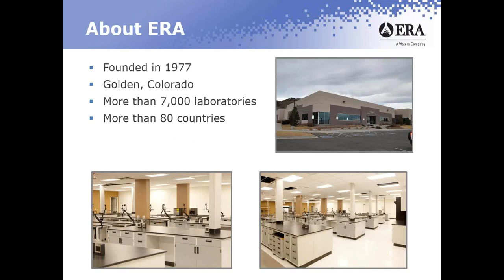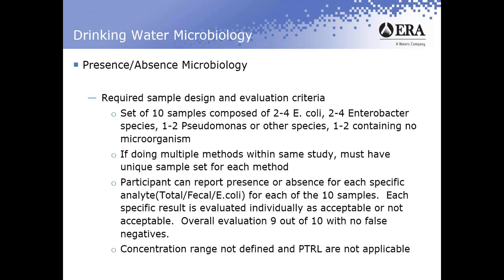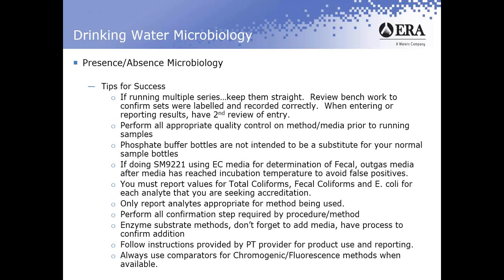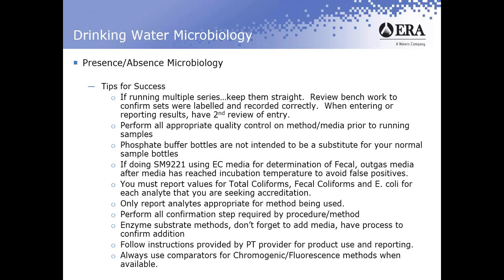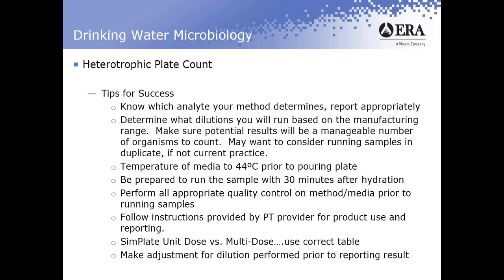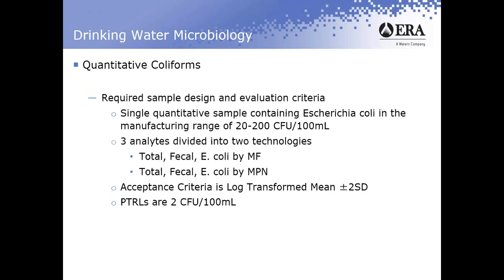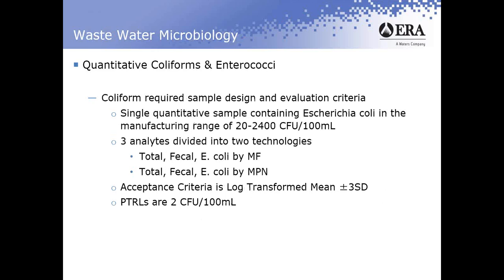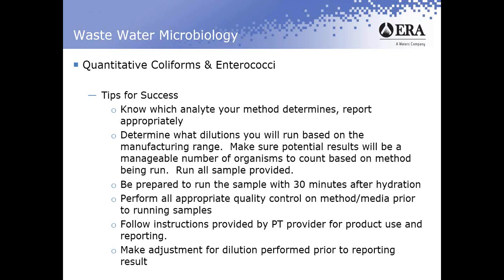Tips to Support Microbiological Proficiency Testing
Mike Blades discusses the challenges with microbiological proficiency testing, relating to specific methods or products.

The ERA tips to support microbiological proficiency reflect the topics that are more likely to require technical support from proficiency providers in the environmental industry. Areas of focus include both drinking water and waste water subject matter, as it relates to microbiological proficiency testing. The overall intention is to provide constructive material to support end users of proficiency testing, as well as provide administrators with a resource to refer new analysts or to be used as a refresher for experienced analysts.